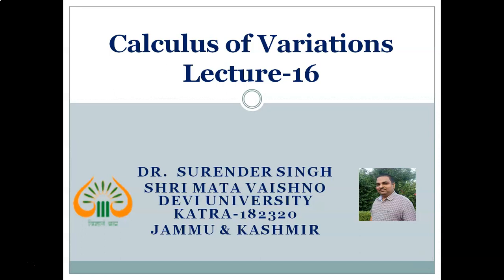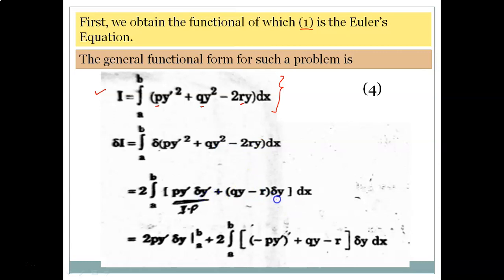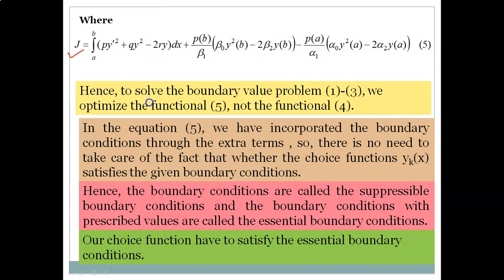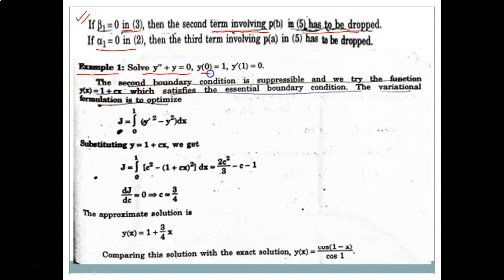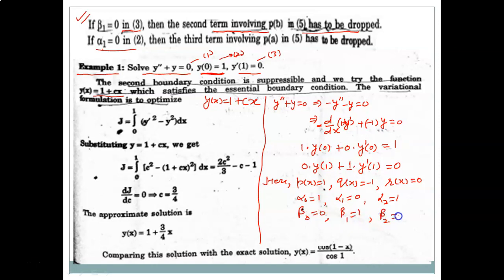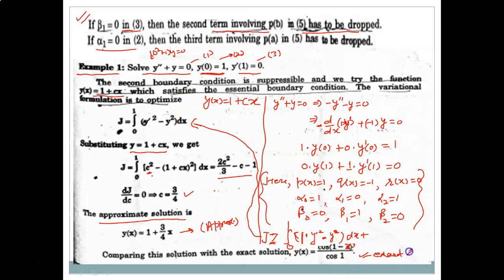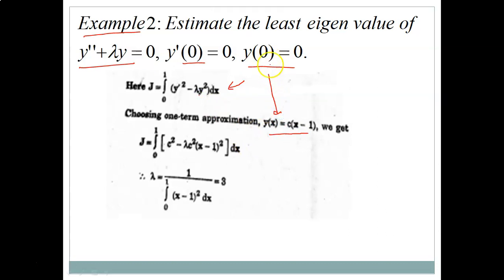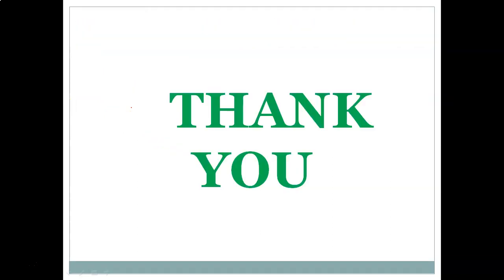Lecture 16 CVM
Essential and suppressible boundary conditions